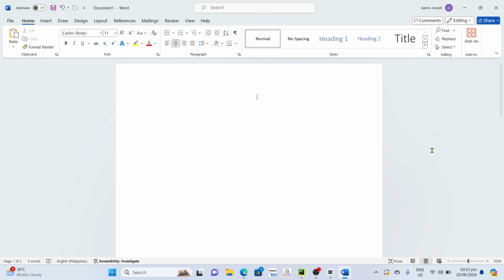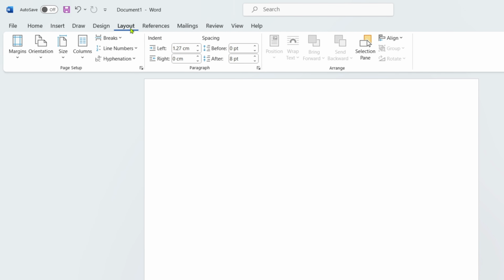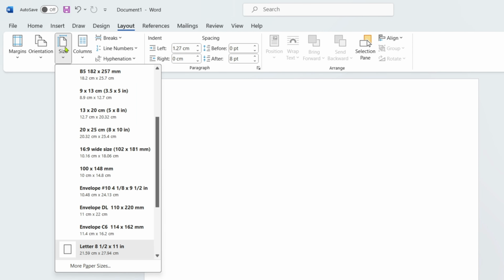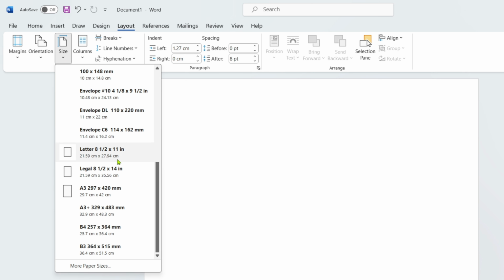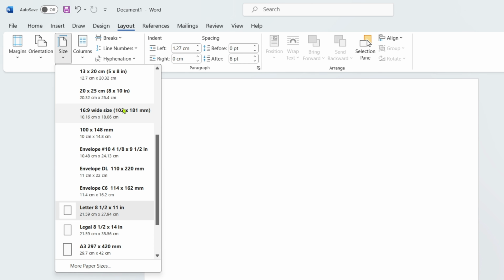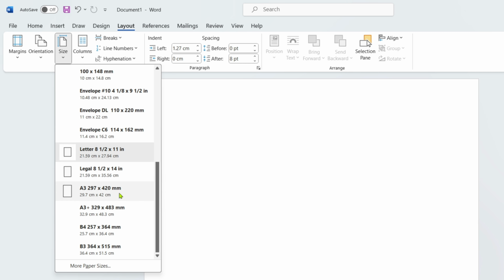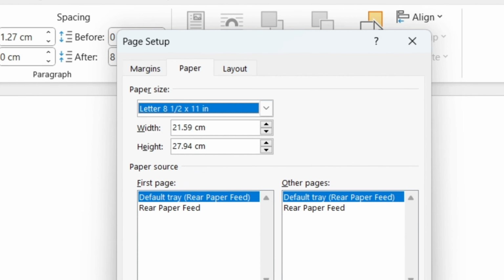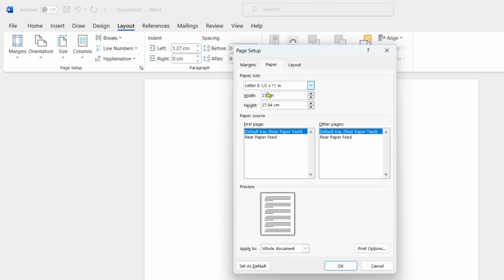How to Change Page Paper Size - MS Word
Learn how to change your page size in MS word in this quick tutorial video.